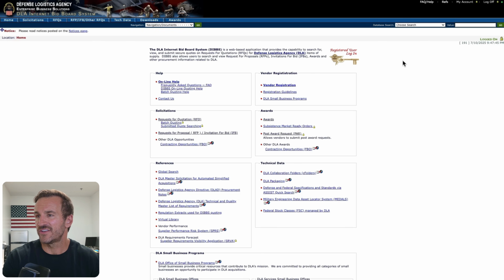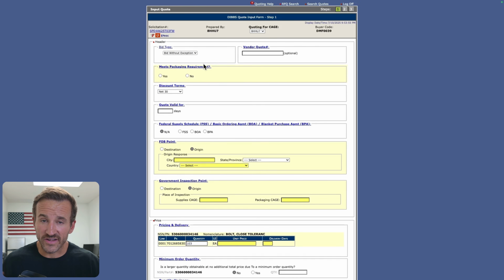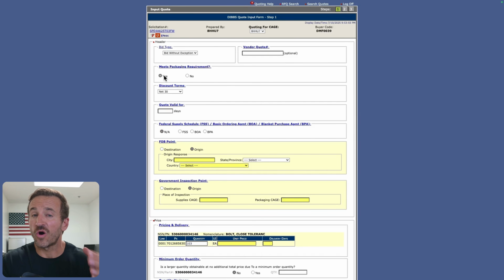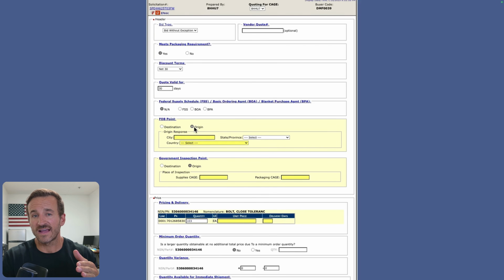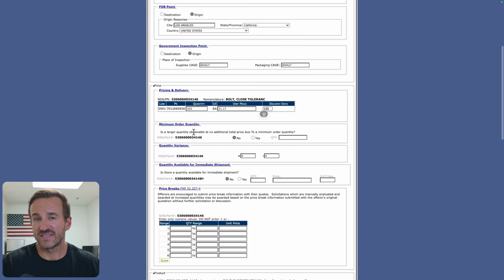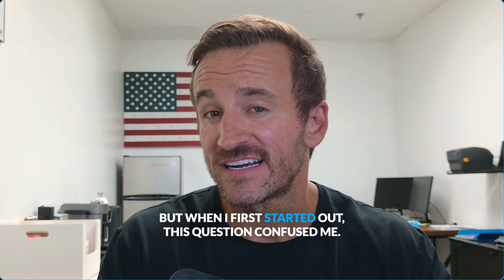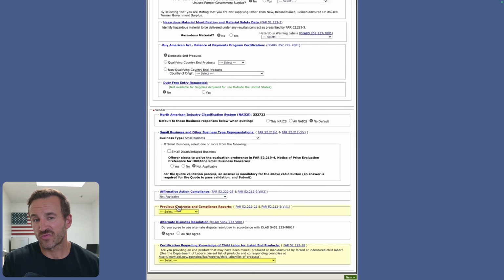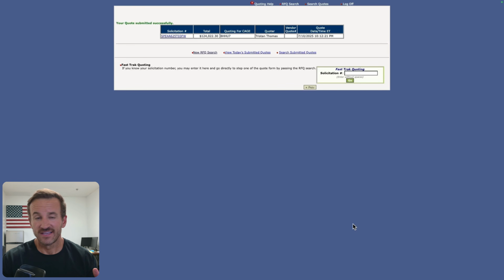How to Bid on DLA / DIBBS and Win in 2025 - Government Contracting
Confused by the DLA bidding process? This updated 2025 walkthrough shows you exactly how to submit a successful bid on a DLA contract using the DIBBS system — no guesswork, no missed steps.

In this in-depth video, we break down the entire DLA bidding process for 2025, using a real RFQ in the DIBBS system. If you're wondering how to bid on DLA contracts, what each section means, or how to handle tricky sections like packaging requirements, inspection points, delivery dates, and origin/destination terms, this video answers it all.

You'll learn:
How to submit a DLA bid through DIBBS
What each yellow field means and how to eliminate them
The difference between FOB Origin and FOB Destination
Why delivery dates are negotiable and shouldn't stop you from bidding
What happens when bids expire — and why you should still submit
How to handle inspections, packaging (MIL-STD-2073), and manufacturer declarations
The real meaning behind confusing fields like "bid with exception," "dealer vs. manufacturer," and "Buy American Act" compliance
How GovScraper can help you track RFQs, tag trace requests, and learn from wins/losses

Whether you’re new to government contracting or trying to improve your bid-to-award ratio, this tutorial gives you the clarity and tools to do it right in 2025.

Timestamps:
0:00 - Intro & Why This Video Matters
1:25 - Logging into DIBBS and Finding RFQs
3:15 - Bid Screen Overview and Strategy
6:40 - How to Handle “No Bid” Before Expiration
10:55 - Should You Bid on Old RFQs?
13:10 - Packaging, Delivery Days, Discounts, Validity
18:45 - FOB Point & Government Inspection Explained
23:10 - Filling Out Item Details & Compliance Fields
30:25 - Final Steps Before Submission
33:00 - GovScraper Tool Overview
35:10 - Closing Thoughts & Final Advice